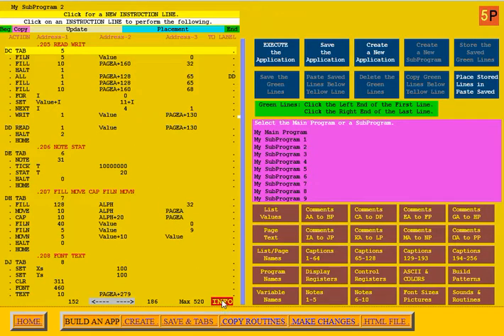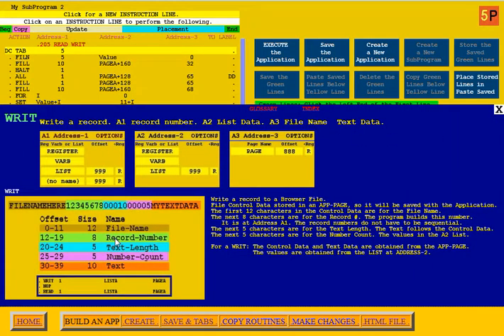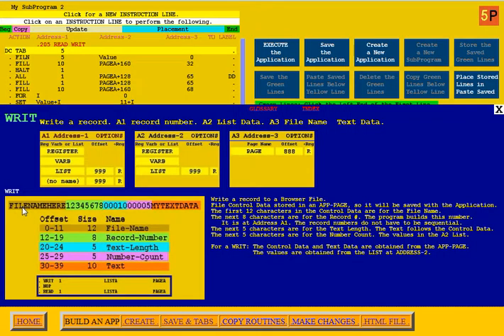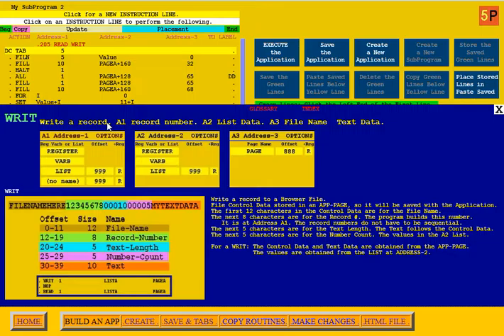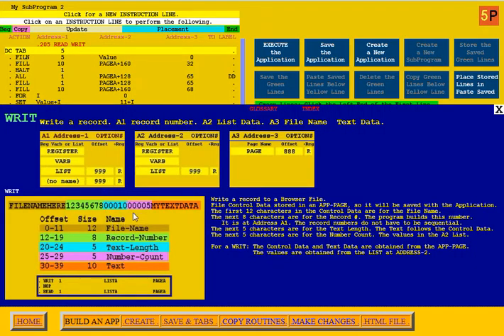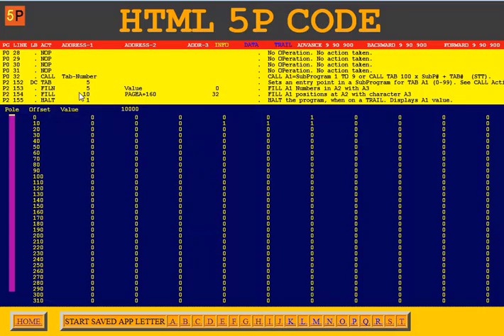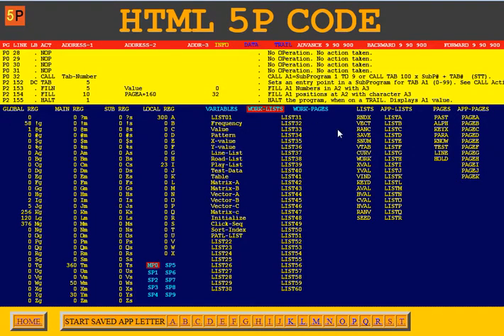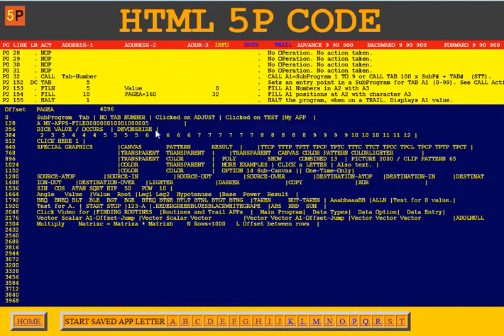HTML5PCODE ACTIONS: READ WRIT Vids205